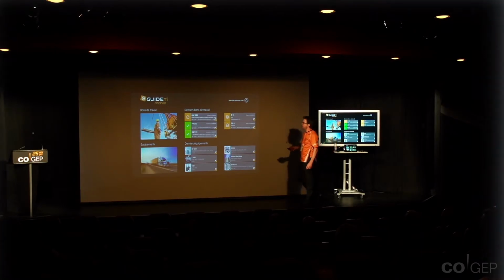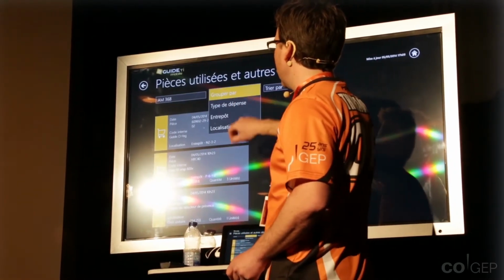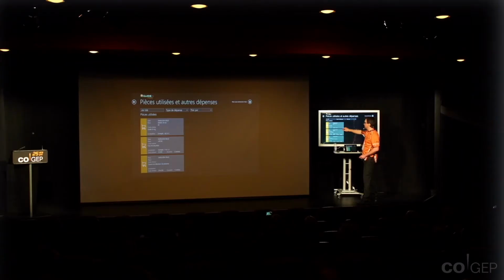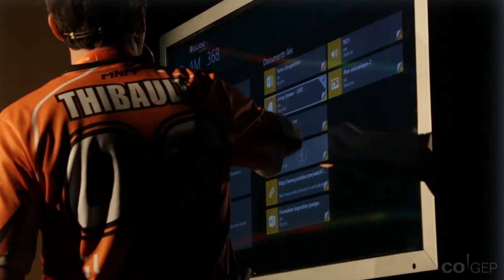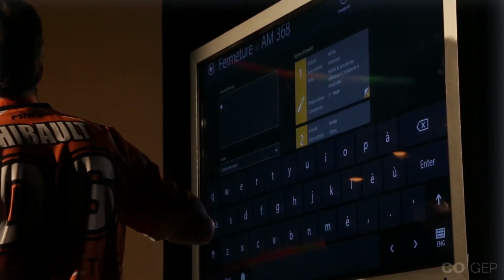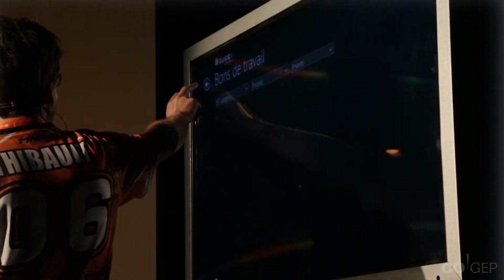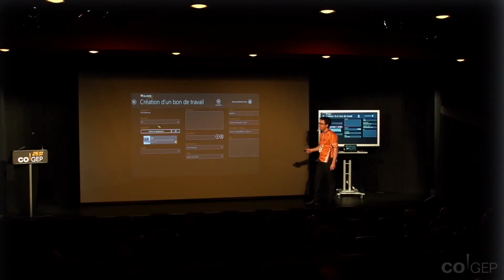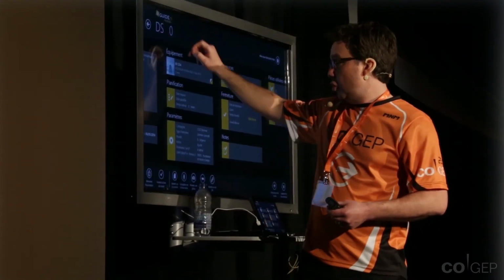MOBILE APPS CMMS- GUIDE TI MOBILE - COGEP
Guide Ti Mobile offers maintenance staff the opportunity to modernize and simplify the management of maintenance through increased mobility of your staff. The mobile application reduces the burden of paperwork by continuing the digital transformation of your business.

Guide Ti speeds up communication by letting you receive service requests and respond to emergencies in a few clicks. It also reduces time lost to travel because technicians do not have to return to their workstation to receive new tasks. It is an ideal tool to support remote work, since it facilitates data accessibility and reduces downtime. All this contributes to increasing the number of productive hours: wrench time.

For maintenance employees who work away from their offices and in multiple remote locations, using a CMMS mobile application revolutionizes best practices, facilitates decision-making, and minimizes the risk of error or loss of information (Quality and Data integrity).

WORK ORDERS ARE AVAILABLE ONLINE AND OFFLINE
FOR UNLIMITED ACCESS TO THE INFORMATION YOU RELY ON.

✔️Intuitive and optimized UX design
✔️Use in on-line or off-line mode
✔️Alarm and emergency push notifications support real-time response
✔️Synchronize between the planning and scheduling tool and the mobile app
✔️Optimized battery management
✔️Use bar code or QR (Quick Response) code
✔️Secure communication with all server versions
✔️Data security mode when the device leaves the workplace
✔️Speech recognition and speech-to-text
✔️Use camera to take pictures of problems
✔️Use pictograms and colors to support fast reading.

GUIDE TI MOBILE FEATURES INCLUDE:
👉🏼Create, view and close work orders
👉🏼Access and update your task list anywhere, in real time
👉🏼Track your time worked
👉🏼Take pictures or video of the problem
👉🏼Consult the list of required parts
👉🏼Track technicians in real-time (who does what and where)
👉🏼View documentation
👉🏼Select from a list of available WOs in real-time self-assignment (pool list)
👉🏼Accept support for a task in a group
👉🏼Visualize work done on a WO
👉🏼Calculate time worked on a WO with timestamp features
👉🏼Manage spare parts output
👉🏼View equipment
👉🏼Work in online and offline modes
👉🏼Choose from 3 available languages
👉🏼Available on Android  and iOS
👉🏼Track maintenance work orders and inspection history
👉🏼Take pictures and videos

Have I addressed all of your concerns about computerized maintenance management system?